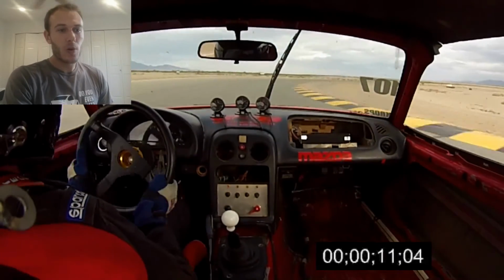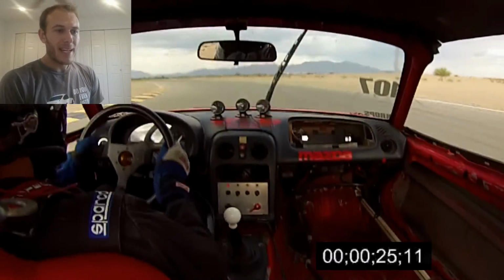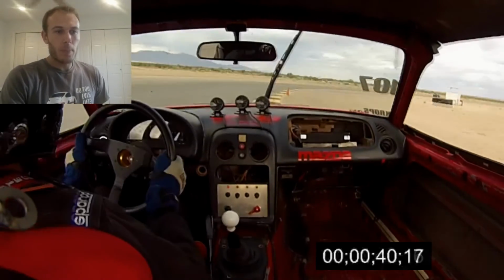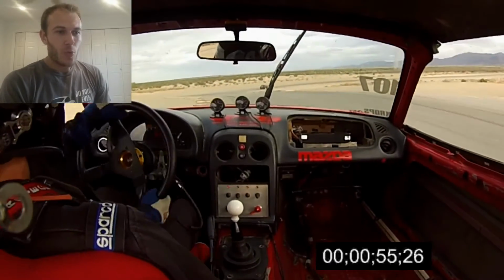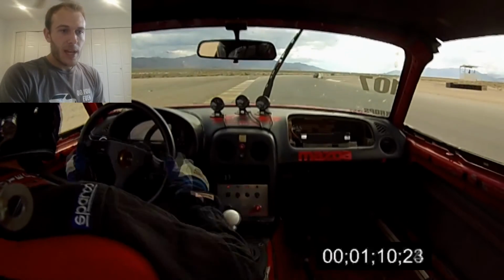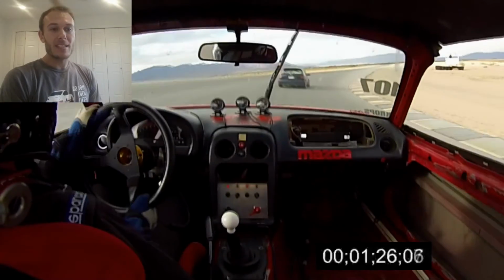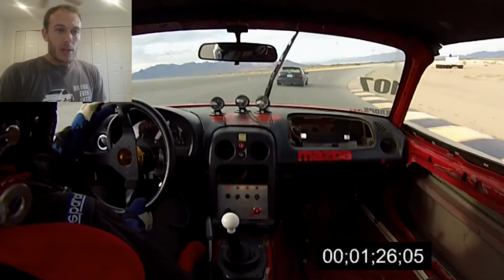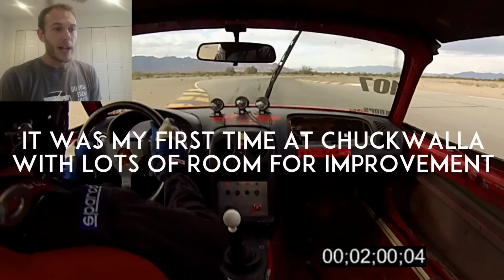MetaCritical | Vtec Club Round 3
A new idea I had, where instead of just me listening to the voices in my head, you get to listen to the voices come out of my head! I decided to call it MetaCritical, since I'm referring to things I've already done and criticizing myself. Perfect!

Basically, I'm talking about my lap from Chuckwalla. I made this partially just to do something different, partially for fun, partially because I hate watching myself on camera...and would like to get more comfortable with it, and partially because I just want to get better at speaking off the cuff and having meaningful things to say.

...which I sort of didn't have, here. But! I'll get better at it, and hopefully I'll make some better commentary on the next one. And. GO!